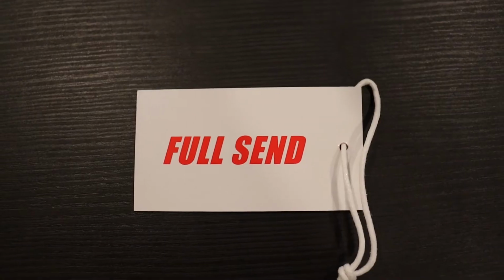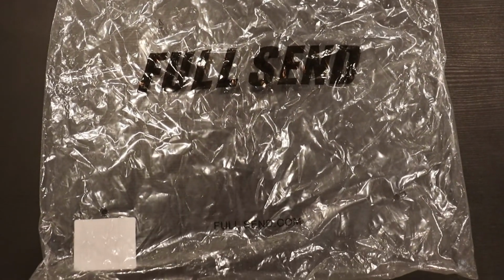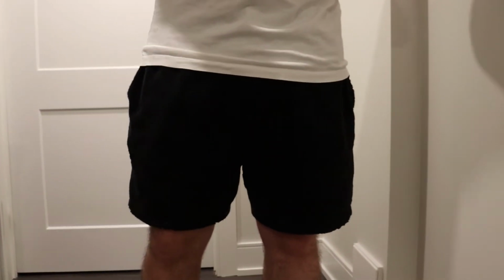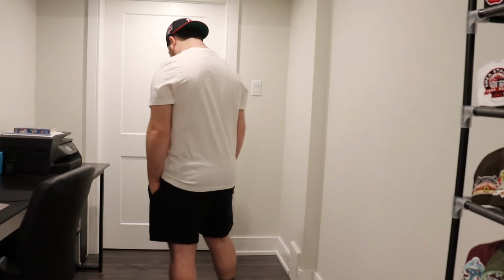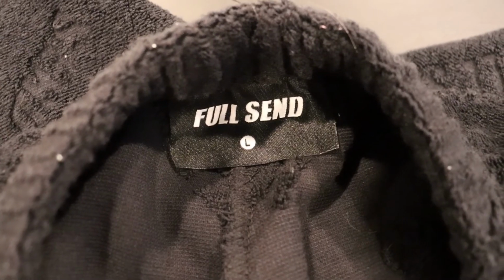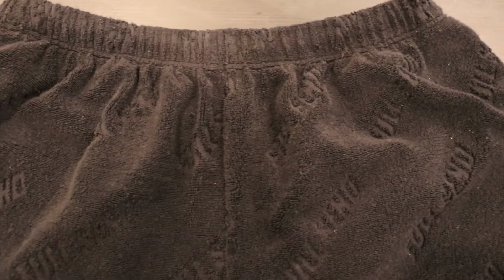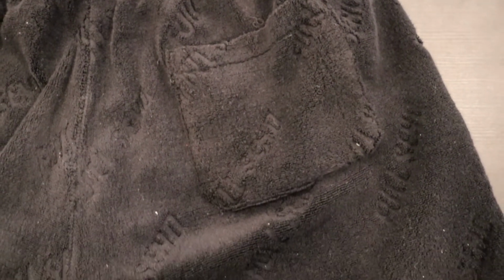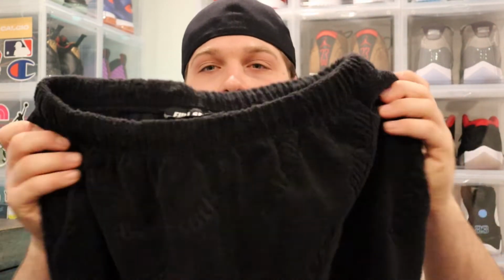FULLSEND MARCH DROP 2022 | UNBOXING & REVIEW (MATERIAL IS FIRE!!)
Vince reviews his pickups from the March Drop at Fullsend!! This drop was minimal but the shorts I picked up were something that was awesome quality!! Are y'all still buying from Fullsend???

Let's always start right off the rip!! Vince's goal was to always cut to the chase & get right off the rip in his dream for content creation!! Based out of the Greater Toronto Area, we refuse to comply to the status norm & always keep it real by talking about what & when we want to!!! We create a diverse range of the video content & additionally our podcast titled "The Rip" on all streaming platforms!!!

Check us out on Instagram, Twitter, TikTok, Facebook, & here on YouTube!! You can tune into "The Rip" on Spotify, Apple Podcasts, Anchor & all other streaming platforms as an alternative to here!!!

Constant appreciation goes out to Angelo Grande for being OTR's go to on thumbnails & many videos! Also, big props to everyone that's appeared in any of our videos, past or present, we appreciate you!

You can also check out everything OTR related at @offtherip.otr on almost every social media platform!!!